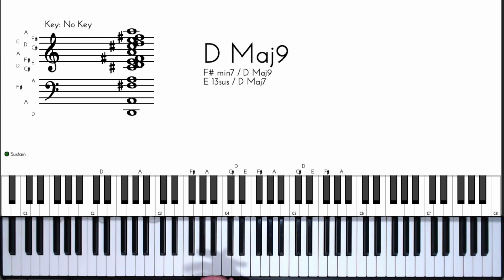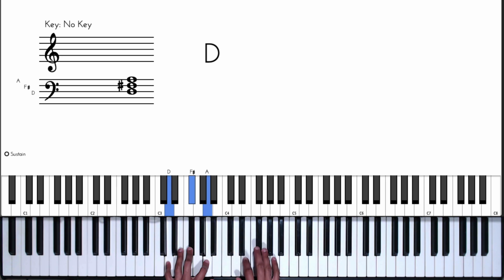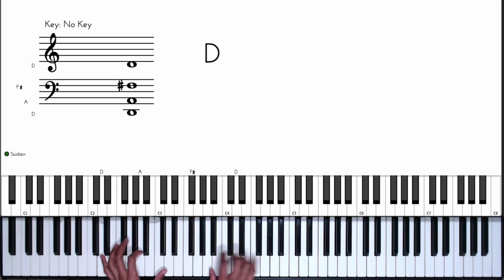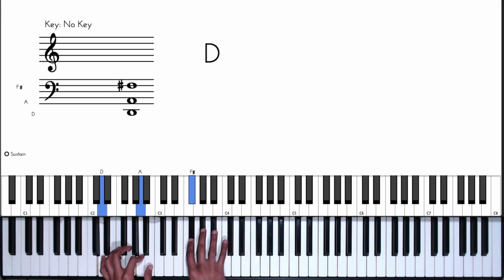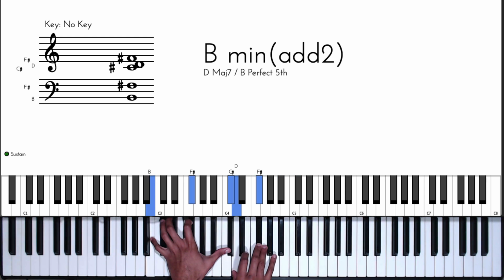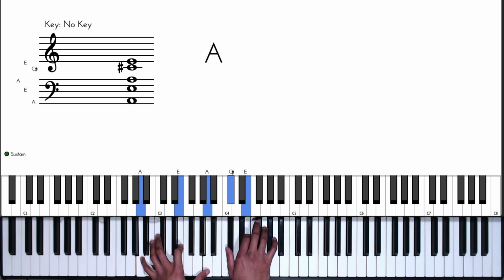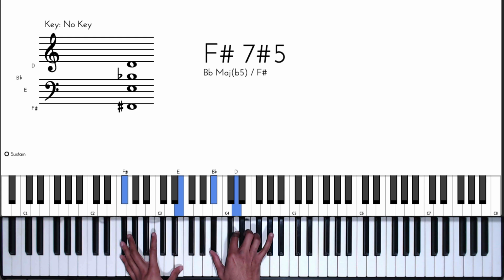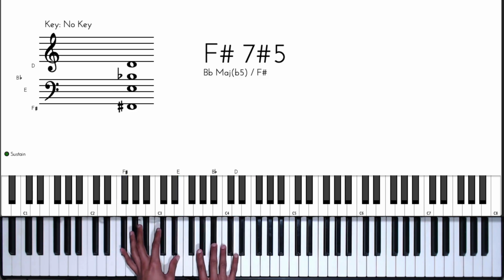Your Presence is Heaven to Me - Israel & New Breed | Gospel Jazz Chords | Piano Tutorial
In this piano tutorial, we learn how to play 'Your Presence is Heaven to Me' by Israel & New Breed. Although the progressions are common, it still allows us to get creative with the voicing that we choose for each chord and the passing chords that we implement.

1. 🎹 Gospel Jazz Progressions Course